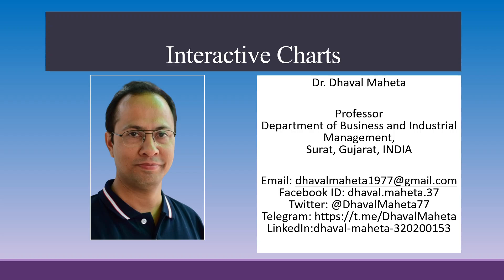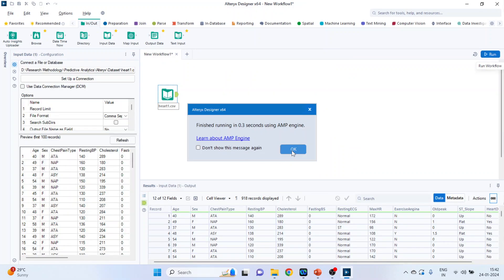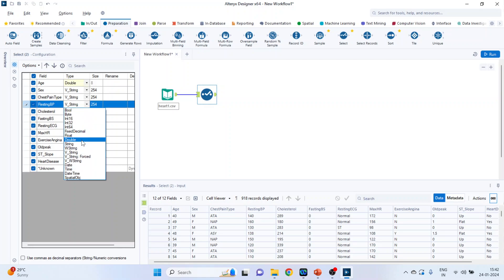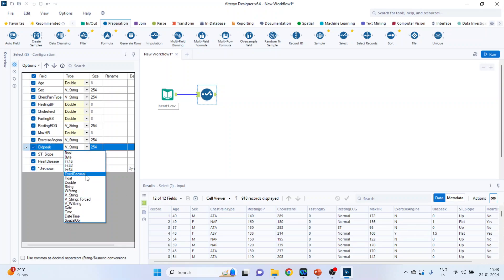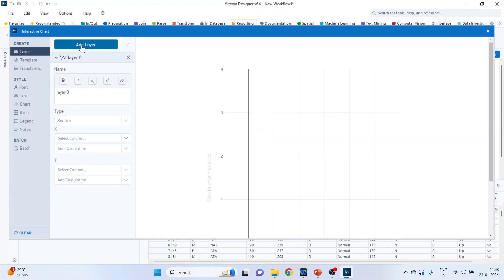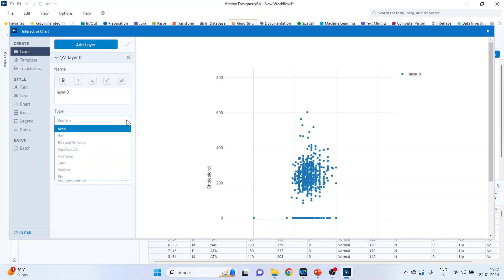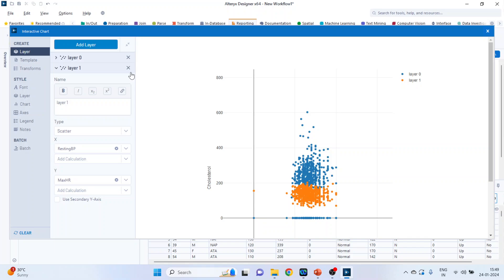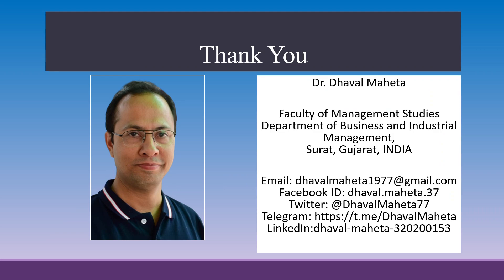29. Interactive Charts in Alteryx || Dr. Dhaval Maheta